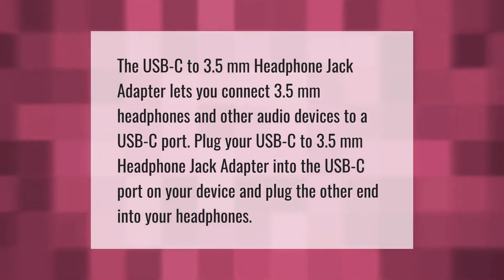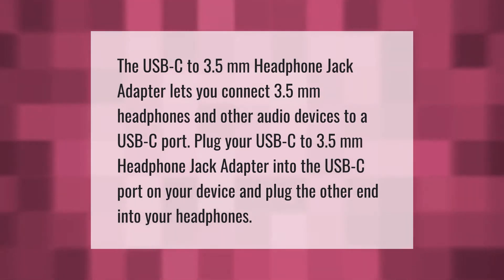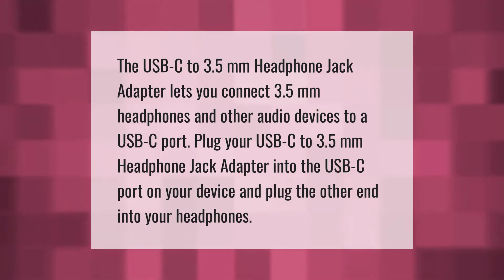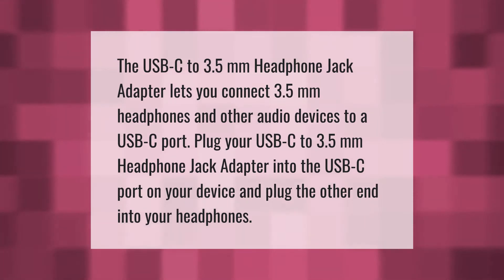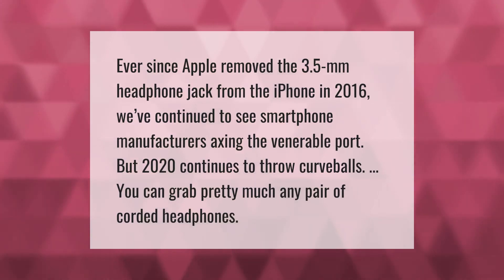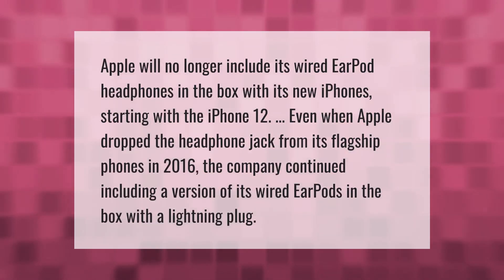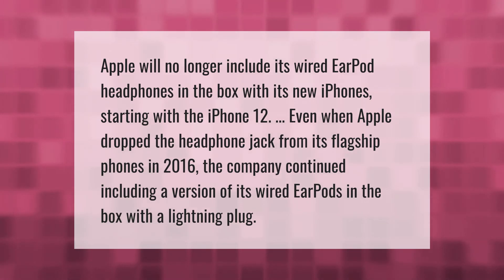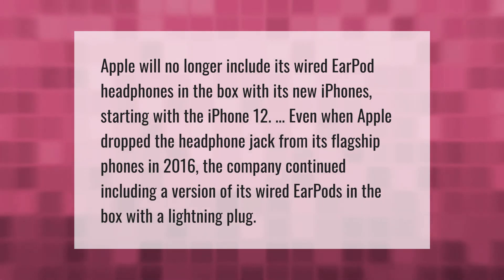How do I connect my iPhone headphones to 3.5 mm jack?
00:00 - How do I connect my iPhone headphones to 3.5 mm jack?
00:40 - Does iPhone have 3.5 mm jack?
01:11 - Does the iPhone 12 have a headphone jack?

Laura S. Harris (2020, December 31.) How do I connect my iPhone headphones to 3.5 mm jack?
    AskAbout.video/articles/How-do-I-connect-my-iPhone-headphones-to-3-5-mm-jack-202020